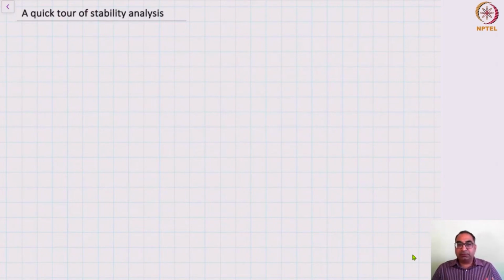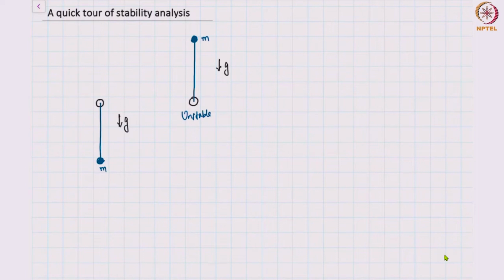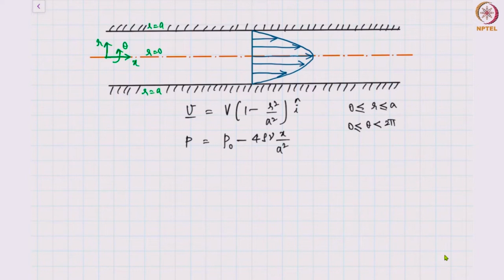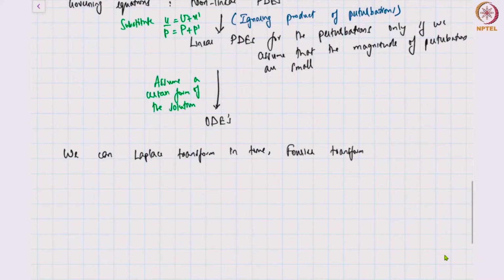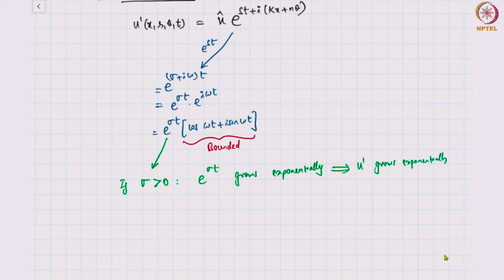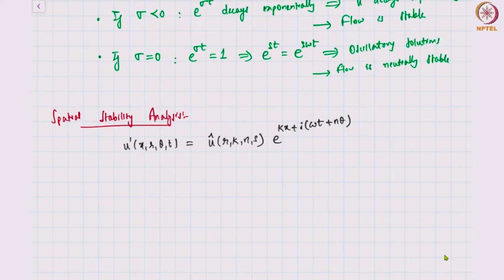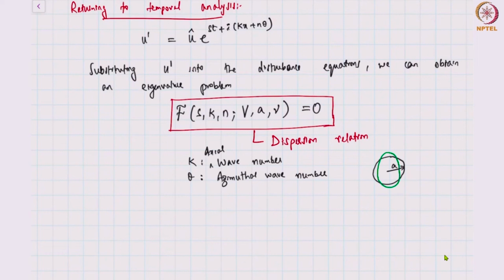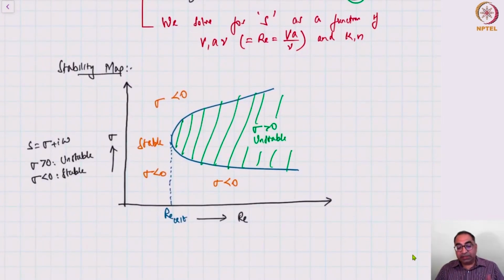Lec 32: A quick tour of stability analysis